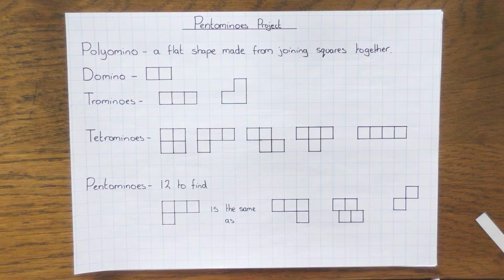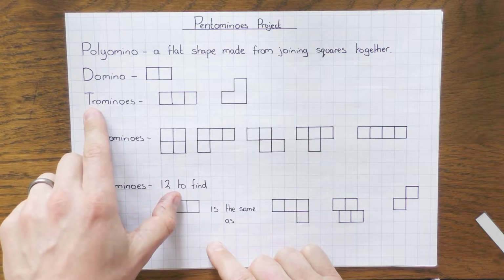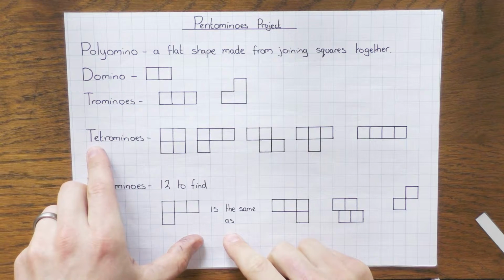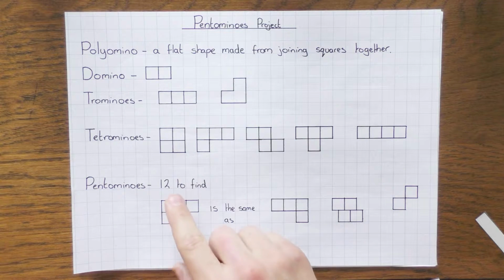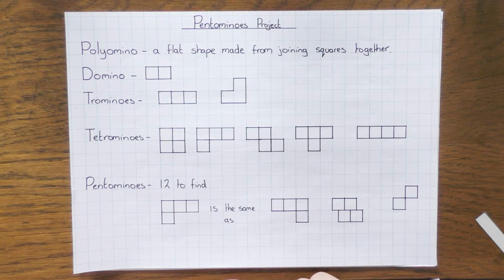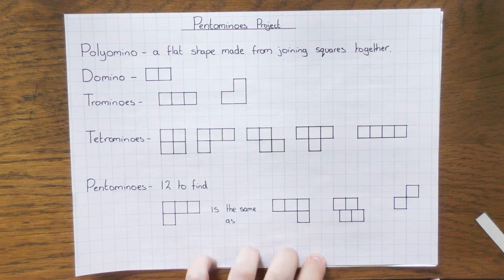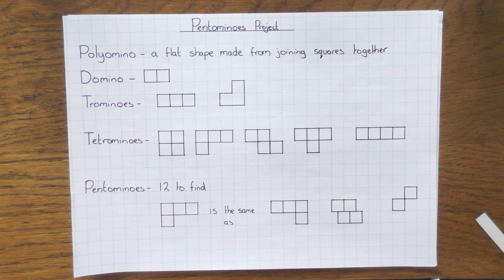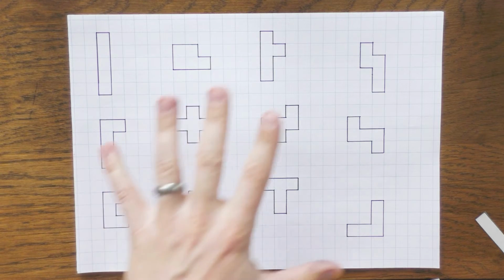Pentominoes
This video explains what pentominoes are and instructions that go with the project.